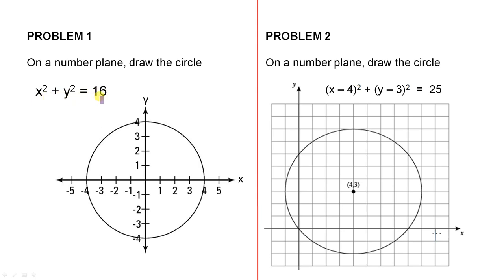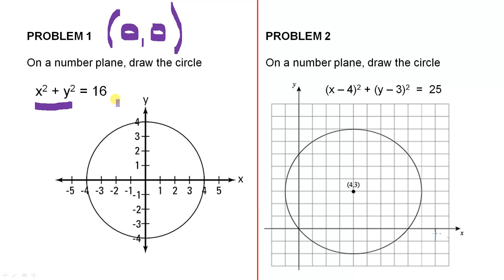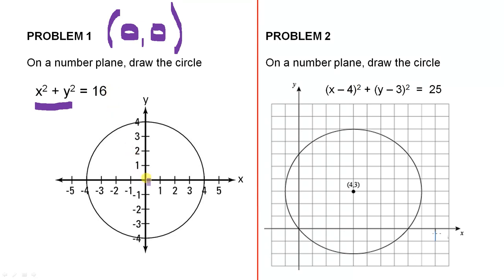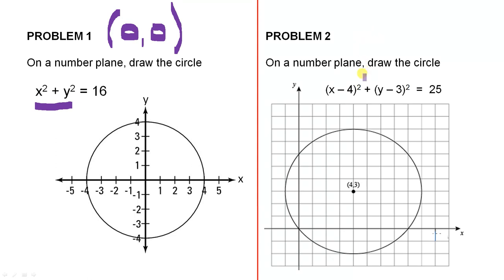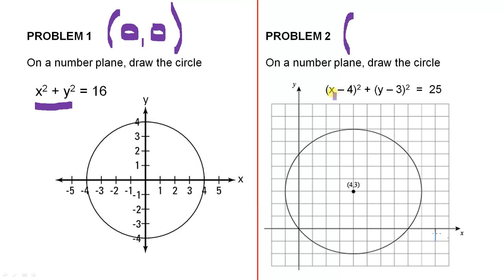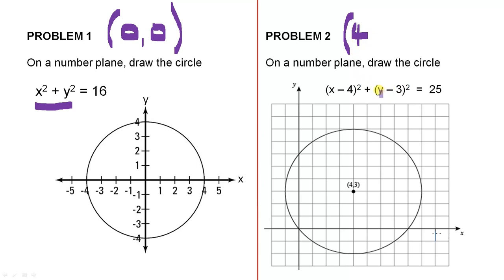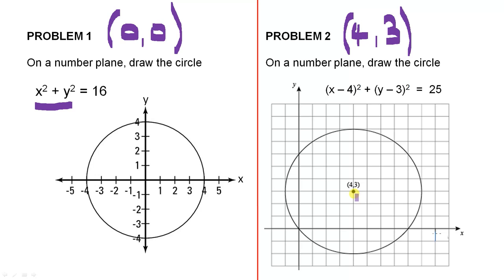The Circle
This video presents a Rap Song about the Circle, followed by a brief lesson.